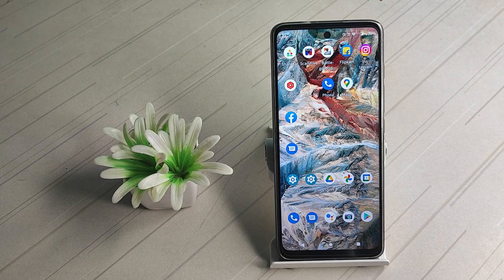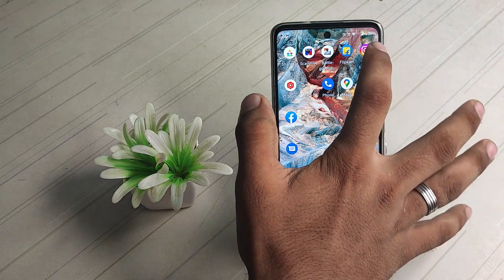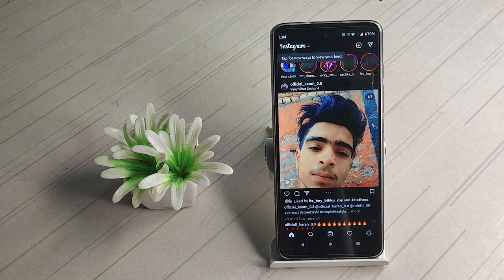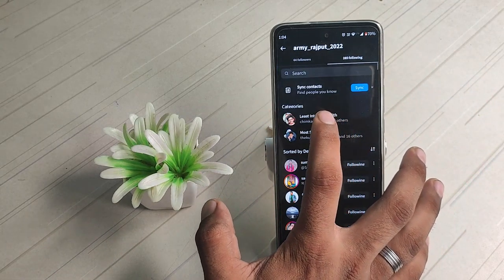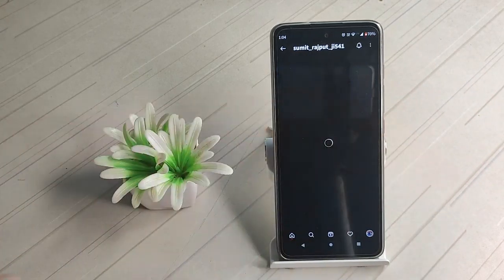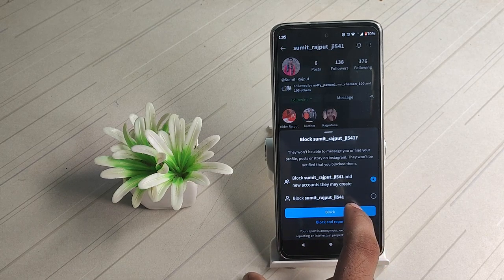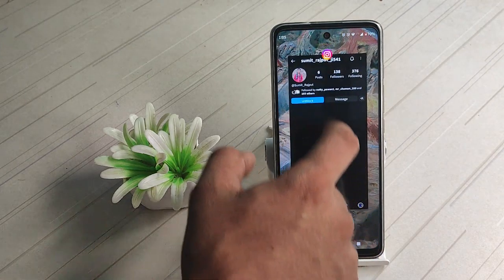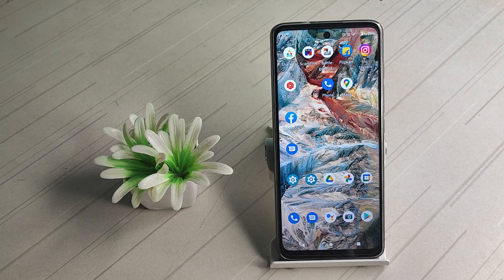how to block your friend in Instagram in Motorola 32 s, Apne dost ko Instagram per Kaise block Karen